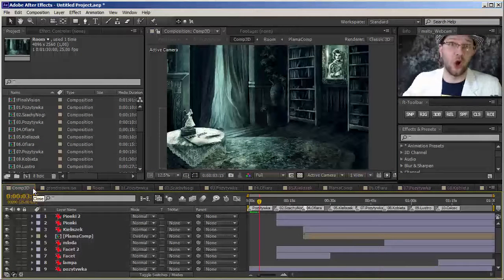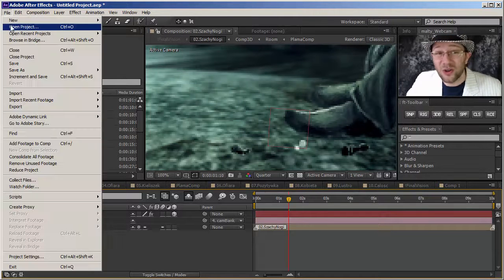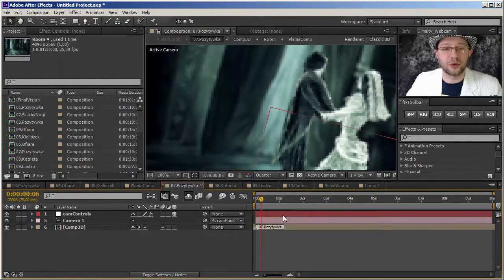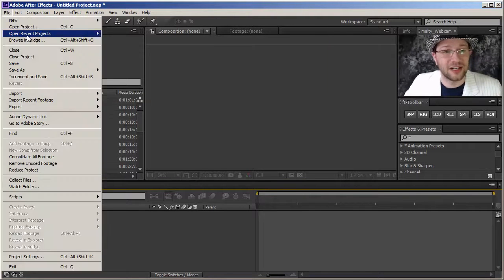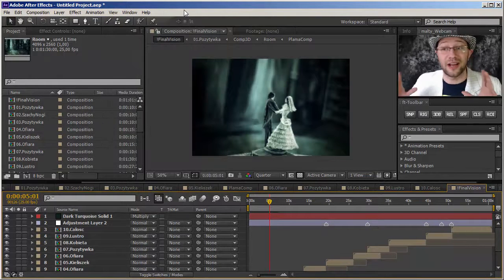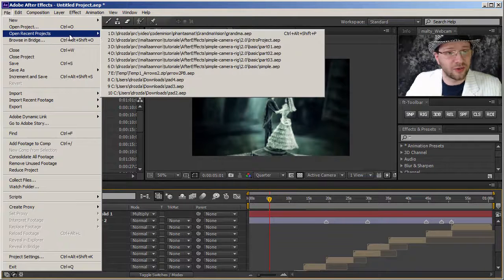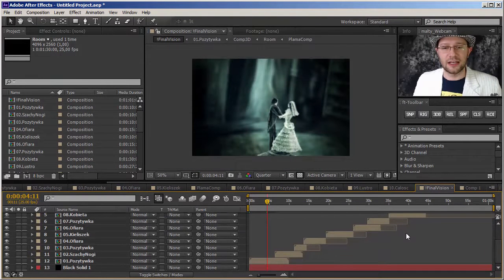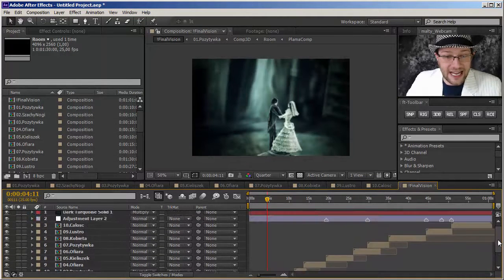malty: Closer Demo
malty-closer
Finally... closing multiple composition windows with one click. This gadget will make your day. Every day!